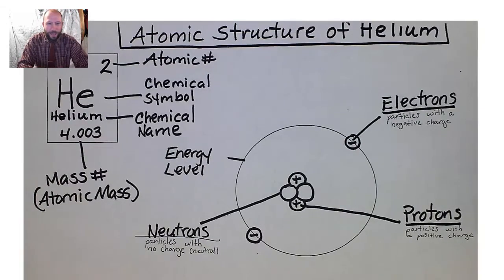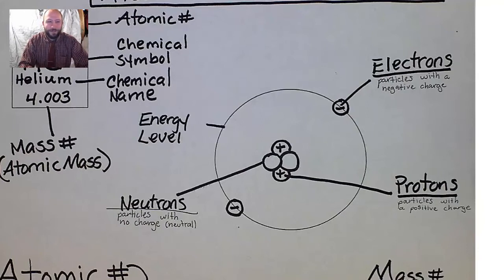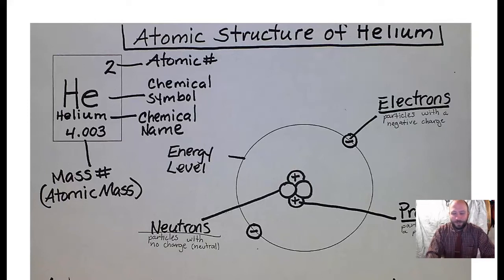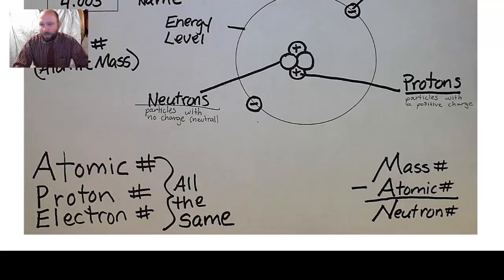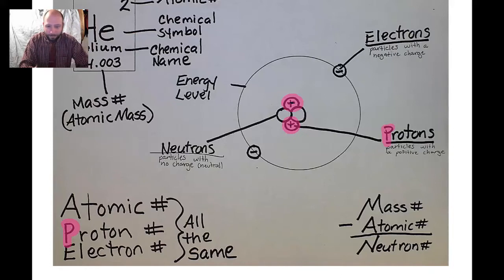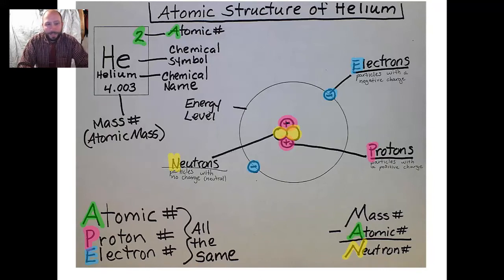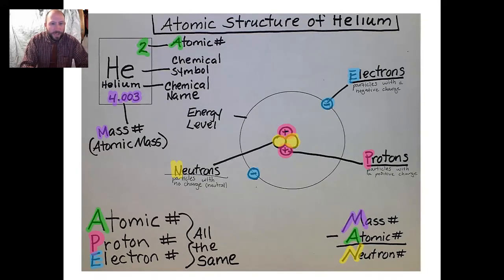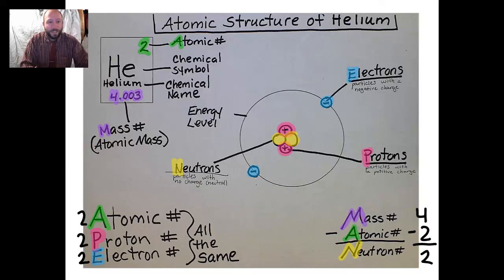Atomic Structure (APE MAN) - Part 1